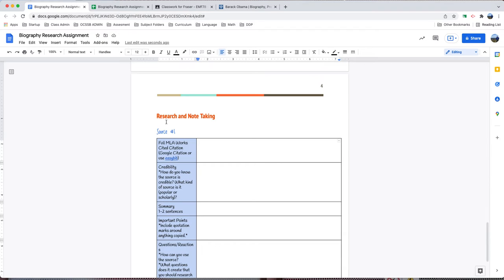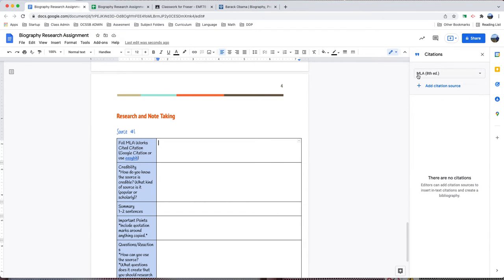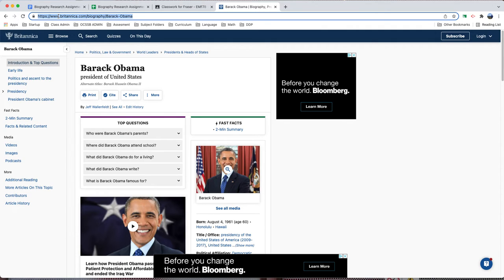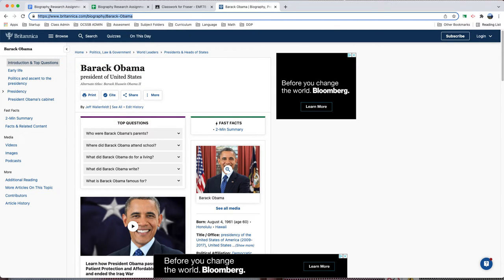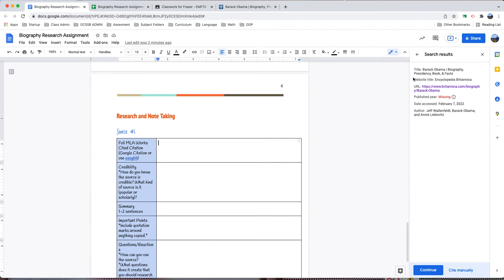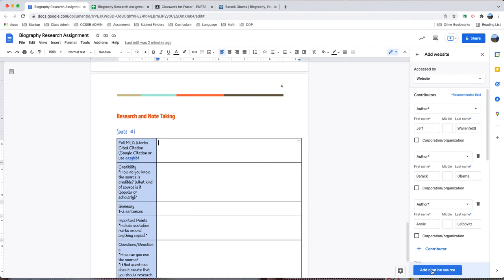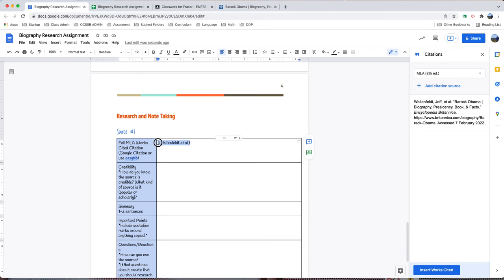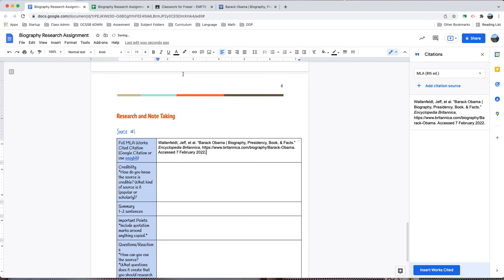How to make a Citation